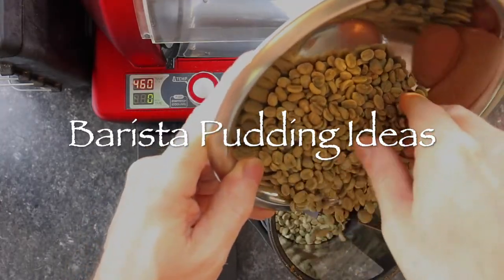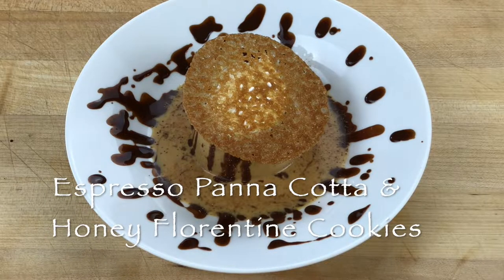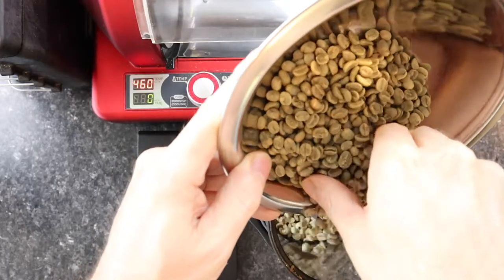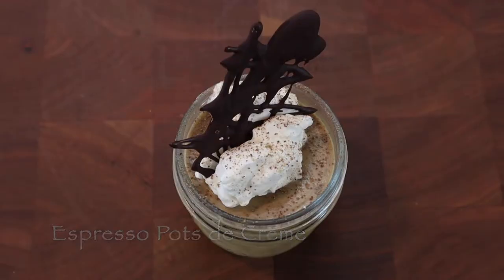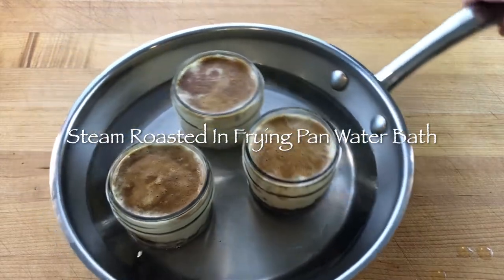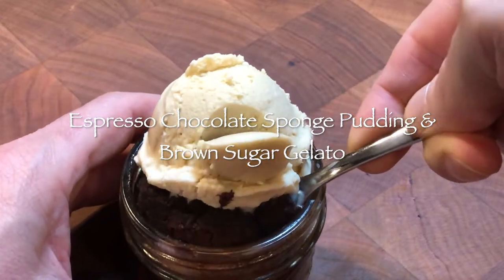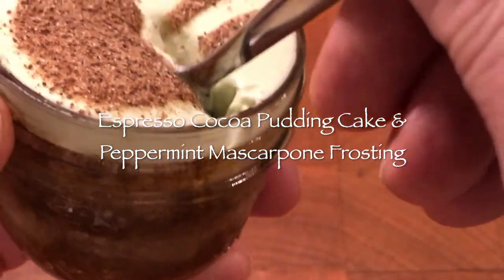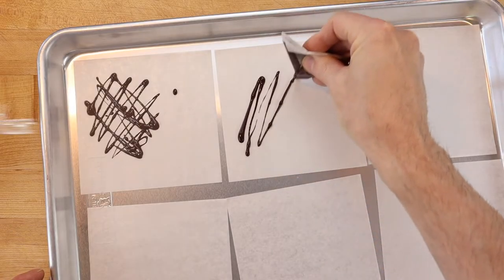Barista Pudding Ideas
This collection of recipes are called barista puddings because the most important ingredient is coffee, and they can be assembled and cooked in a small space like a coffee bar.  I have spent a lot of time in coffee shops and avoid the places that serve packaged food from a factory and search out the shops that make their scratch products from local ingredients.  I like the artisan coffee shops that make everything from scratch, which are hard to find so this collection of barista pudding ideas offers artisan alternatives.